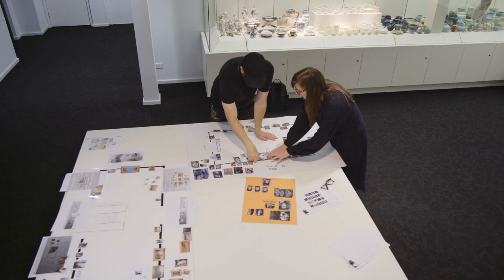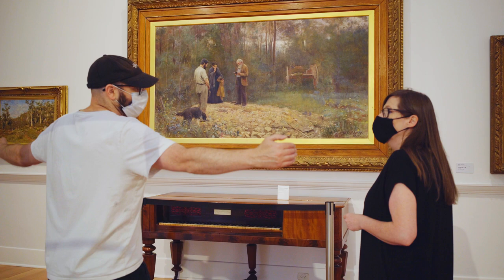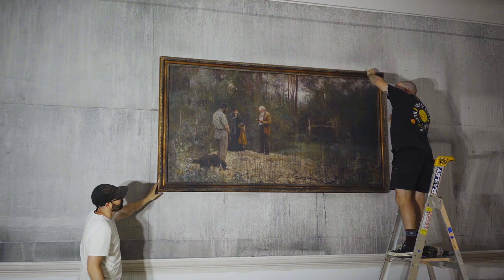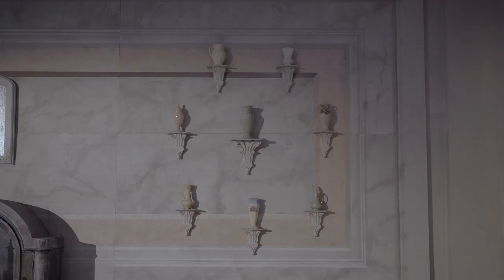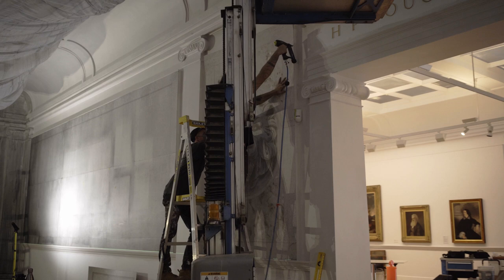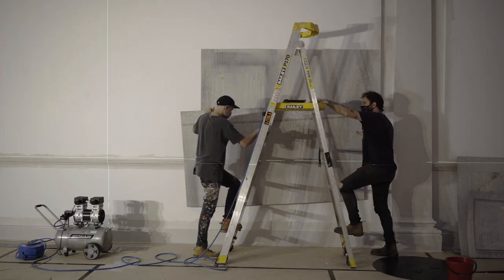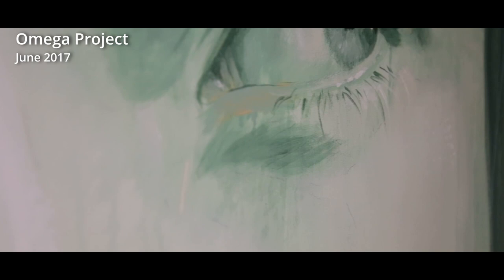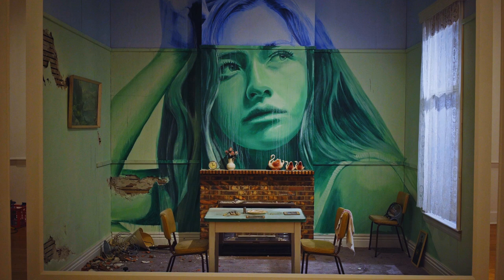RONE in Geelong with Tyrone Wright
We sat down with Rone to hear how he worked with Senior Curator, Lisa Sullivan to transform Geelong Gallery and bring you ‘RONE in Geelong’.

Rone reflects on the exhibition development, from initial discussions in 2019 to logistical considerations of working in a historical building, and shares the key challenges he faced in delivering the completely immersive experience of ‘Without Darkness There Is No Light’,

Video produced by Defro Productions.